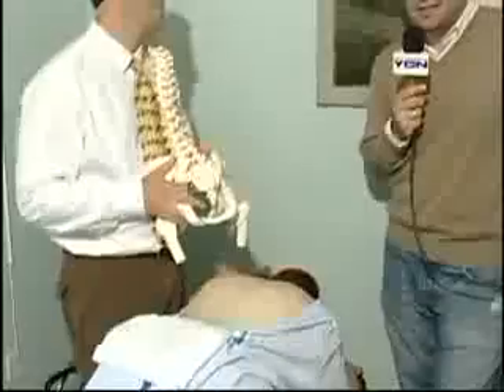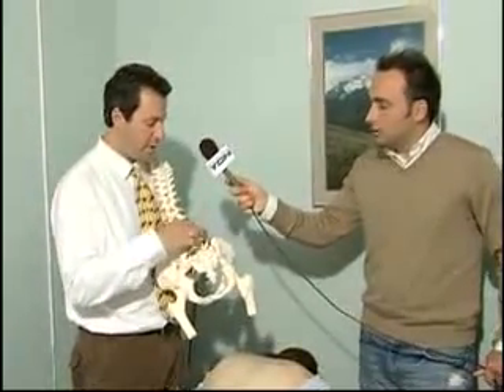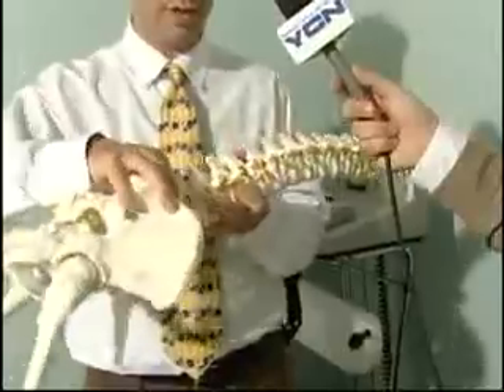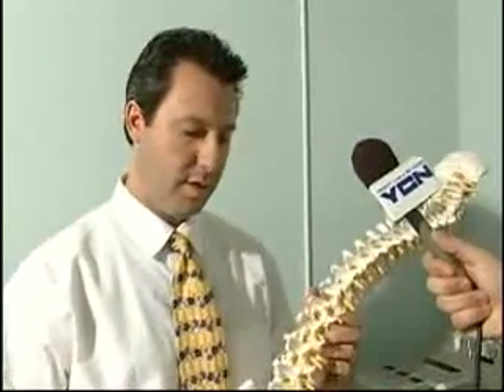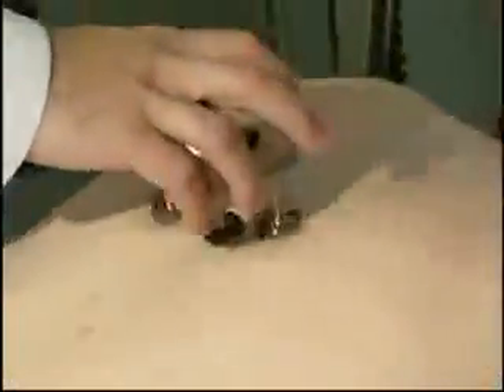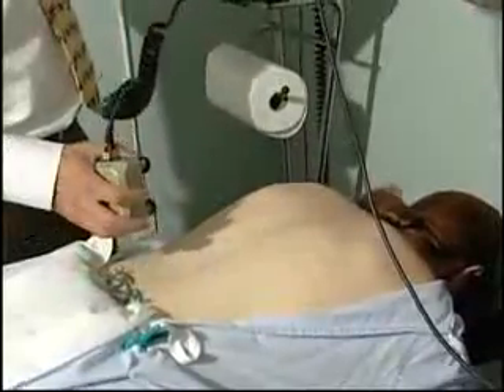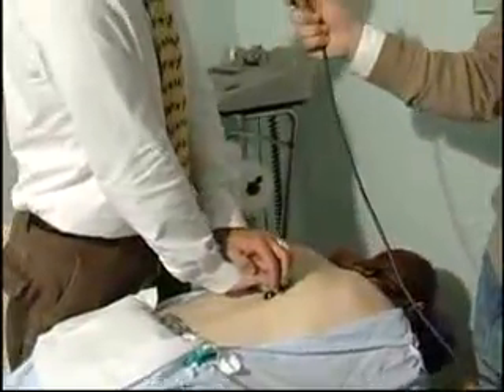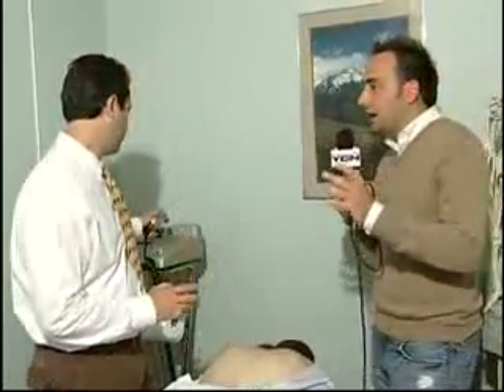Coppola Physical Therapy ASM